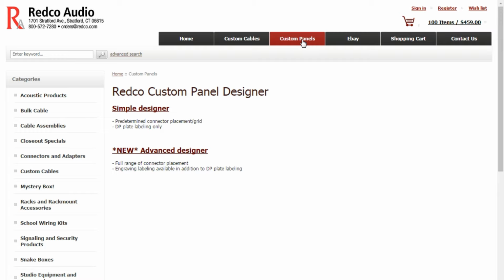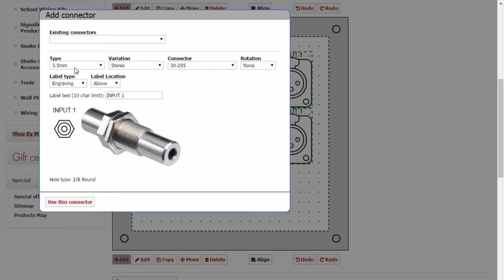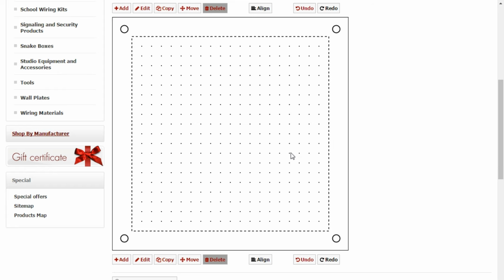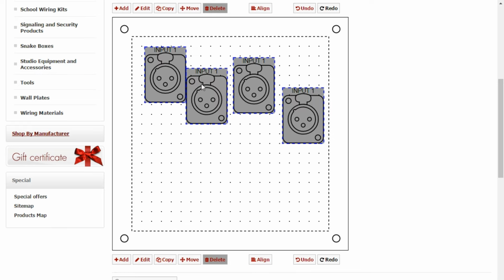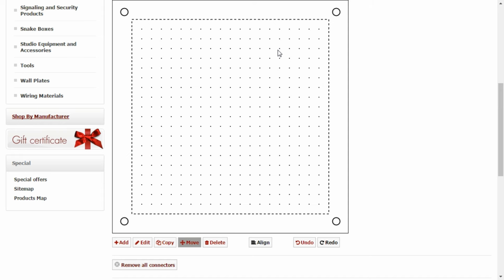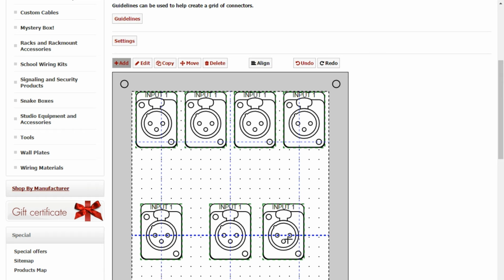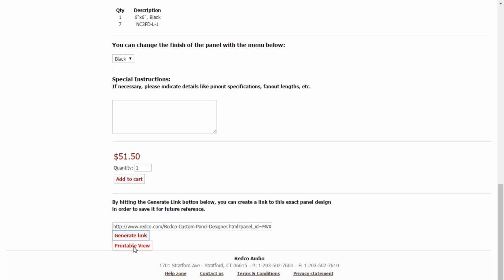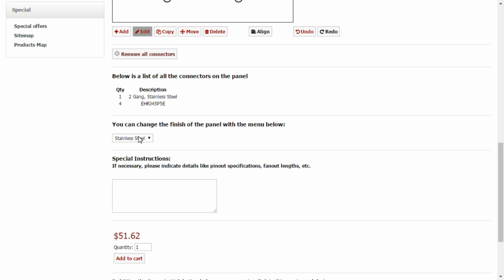Redco Audio Advanced Panel Design Page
This video shows details about how to use the Advanced Custom Panel Design

00:21 Choose Panel Type/Size
00:33 Add Connectors
01:27 Add additional Connectors
01:45 Edit Connectors
02:43 Delete Connectors
03:04 Copy Connectors
03:36 Move Connectors
04:05 Align Connectors Horizontally
05:11 Align Connectors Vertically
05:40 Undo/Redo Steps
05:53 Remove All Connectors
06:11 Guidelines
06:50 Guidelines Continued
08:02 Panel Review/Generate Link/Print View
09:26 Print Panel Details
09:40 Electrical Plate Sample Panel
10:45 Contact Us Info